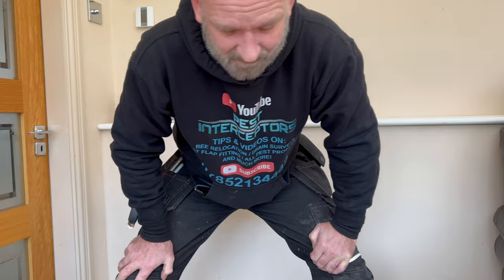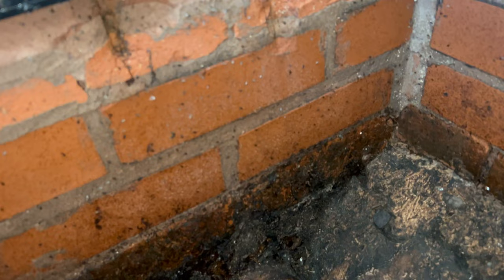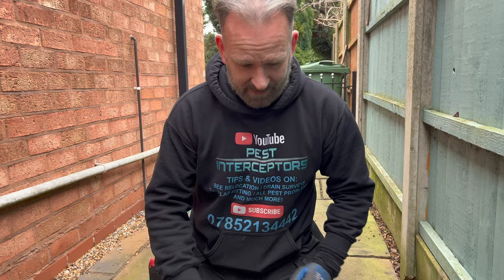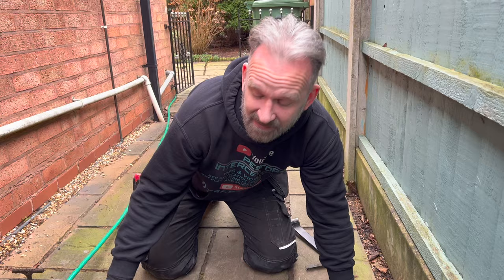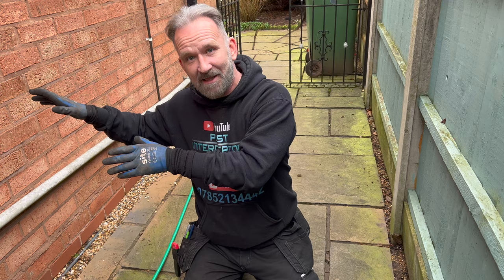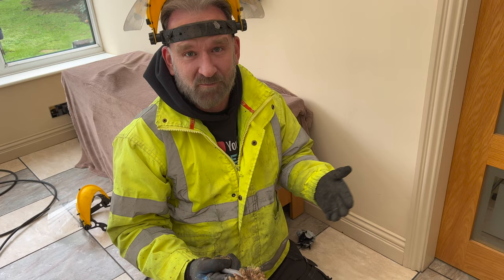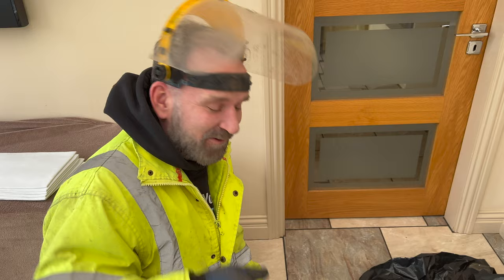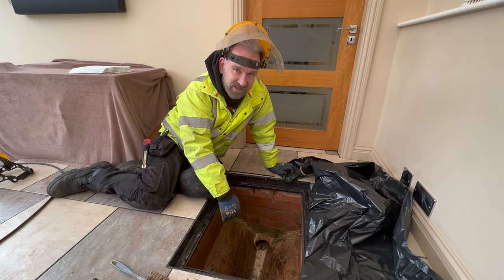DRAIN FLY? PHORID FLIES?!!! How to get rid of flies.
Flies coming from the drain? How to get rid of drain fly and PHORID FLIES aka FILTH FLIES!!!
How to get rid of phorid flies.
This is the best treatment for phorid flies.
Filth flies is the name given to the phorid fly, and for good reason!
See how we get rid of filth flies or phorid flies without using any chermicals, insecticides or poisons.
Phorid flies are close relatives of the fruit flies that infest homes and food establishments, fruit flies also come into the common name classification of a filth fly as well as these phorid flies. The treatment for fruit flies is very similar to the treatment for phorid flies. The best way to get rid of both fruit flies and to get rid of phorid flies is to remove the food source, to remove the breeding area.
Here we do some extreme cleaning to rid you of flies!